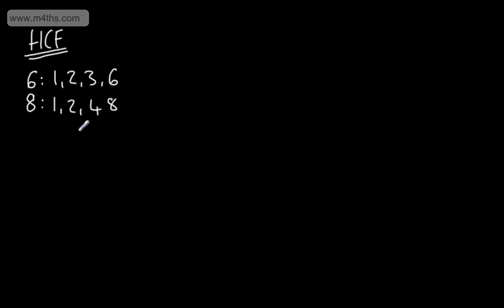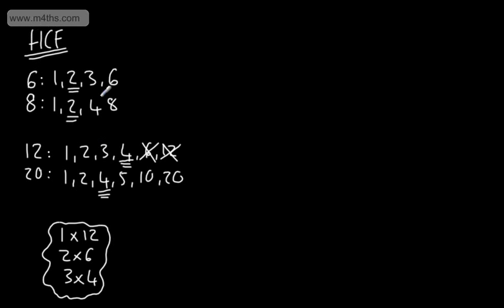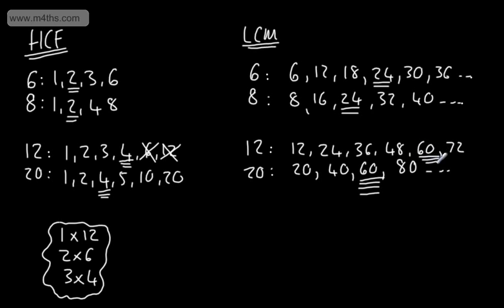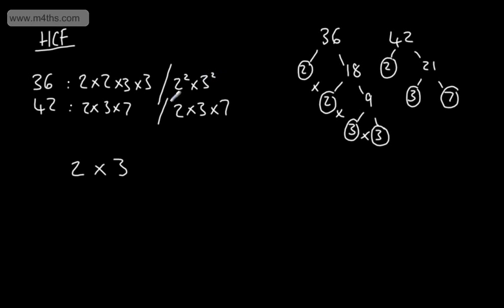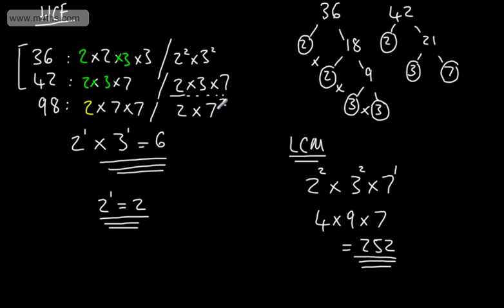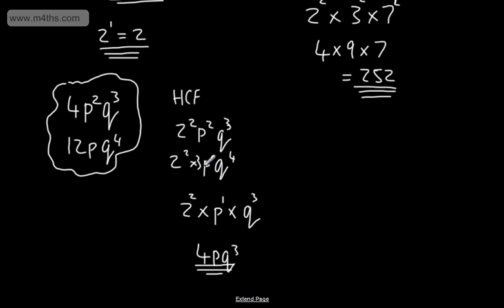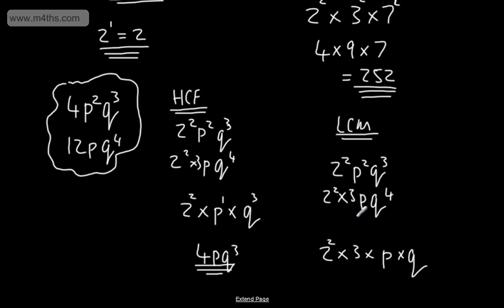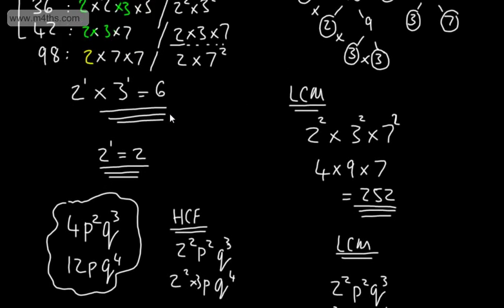9-1 GCSE Maths Highest Common Factor & Lowest Common Multiple HCF LCM